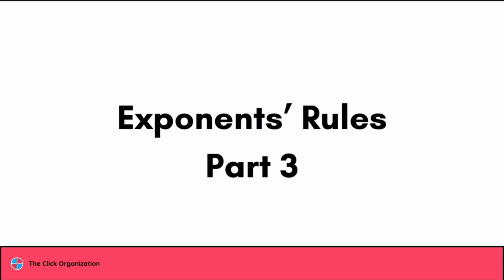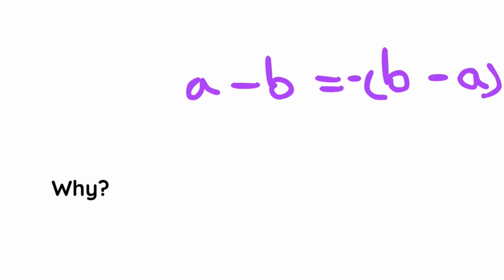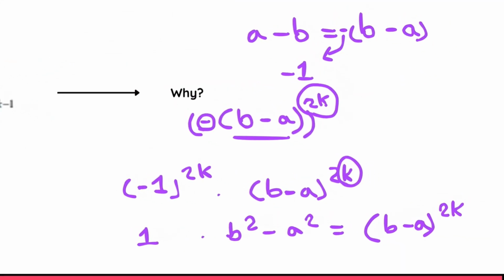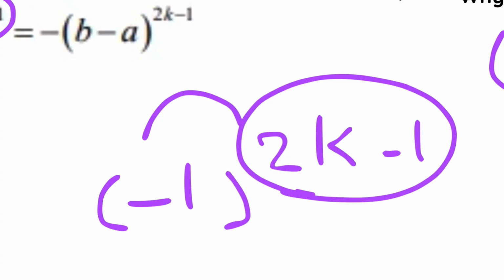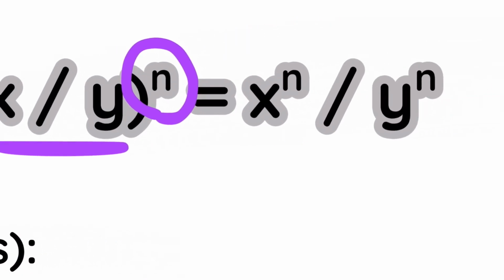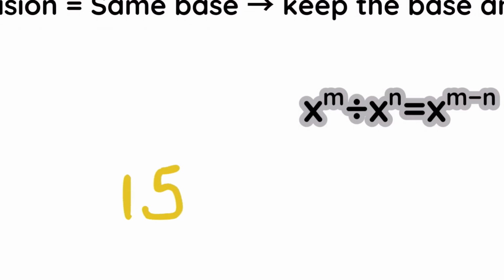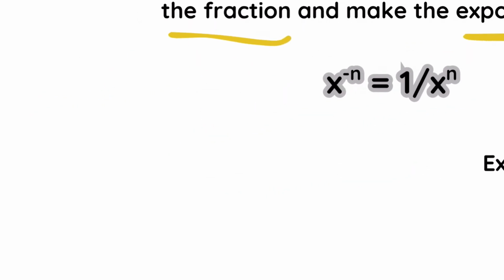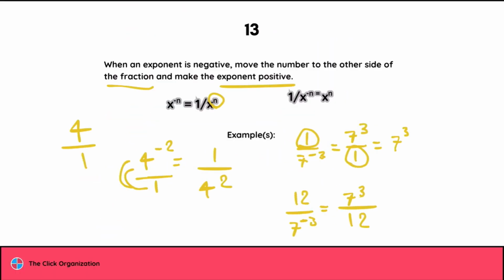Exponents' Rules (Part 3) | Introduction to Arithmetic | The Click Organization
More exponents' rules...

00:00 Intro
00:05 Tenth
04:39 Eleventh
06:17 Twelfth
07:37 Thirteenth
09:19 Done